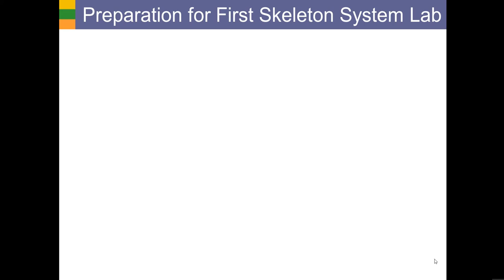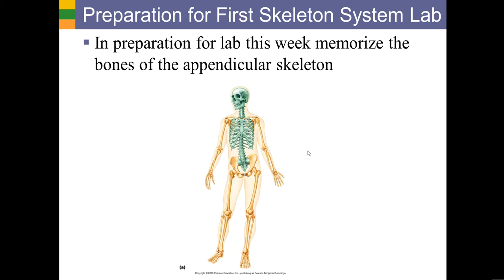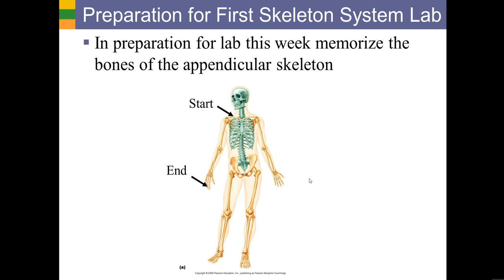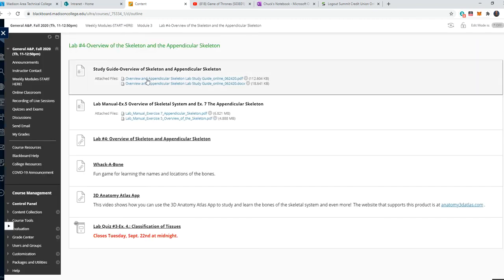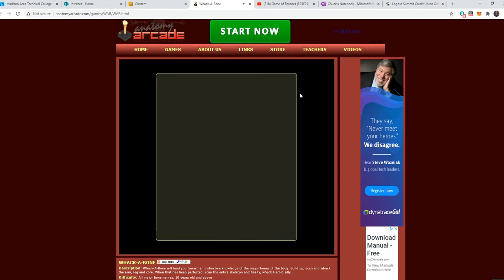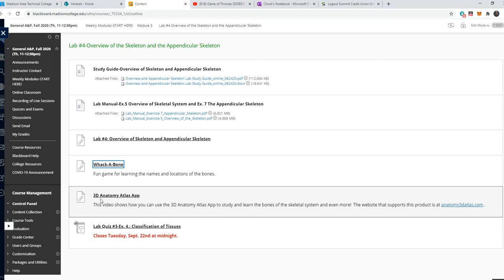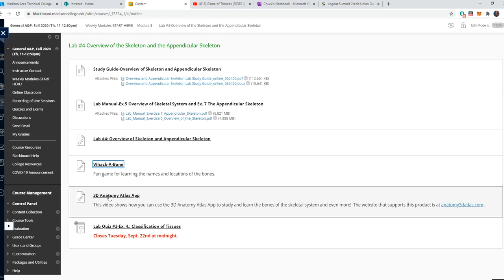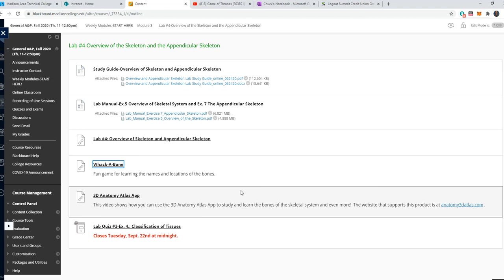Get Ready for Your First Appendicular Skeleton Lab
This video was designed to provide the Thursday class with some guidance on preparing for the first skeleton system lab, specifically the study of the Appendicular Skeleton.